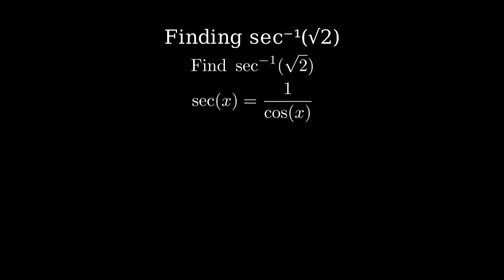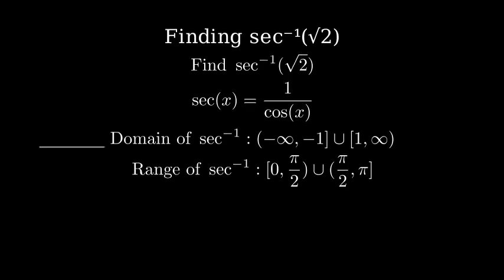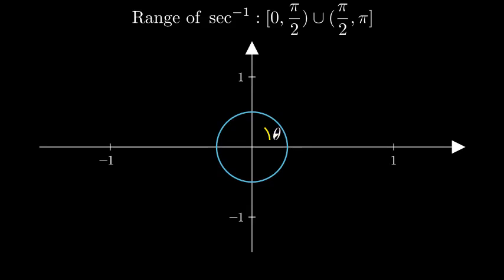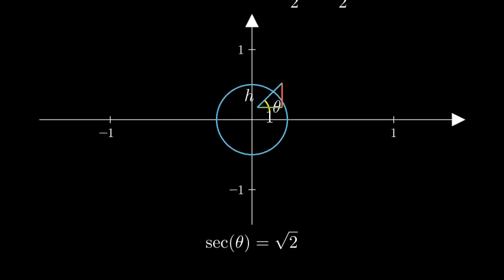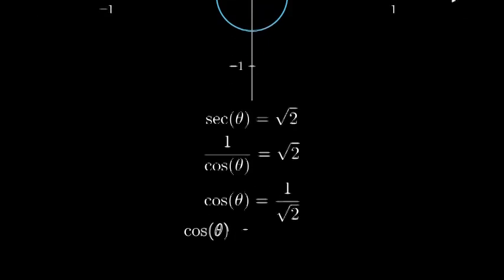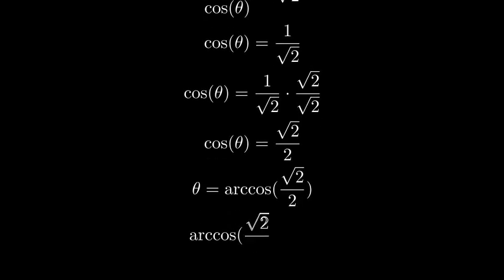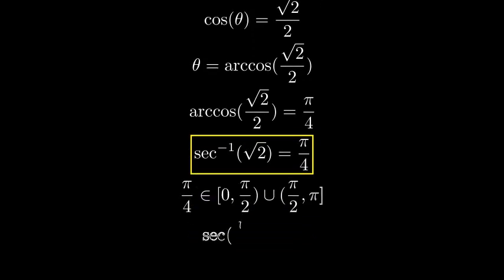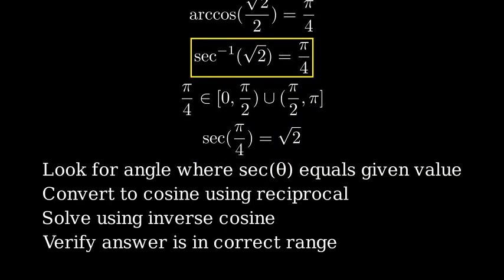sec^-1(sqrt(2))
To solve sec^(-1)(sqrt(2)), we need to find the angle θ such that:

sec(θ) = sqrt(2)

Since sec(θ) = 1/cos(θ), we have:

1/cos(θ) = sqrt(2)

cos(θ) = 1/sqrt(2) = sqrt(2)/2

The angle θ whose cosine is sqrt(2)/2 is π/4 radians or 45°.

Therefore, sec^(-1)(sqrt(2)) = π/4.

Answer: π/4